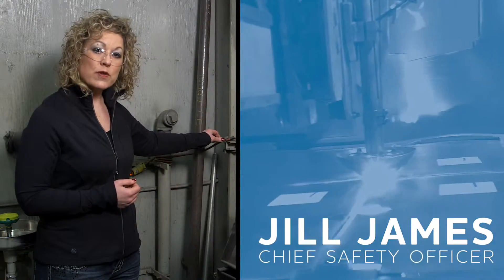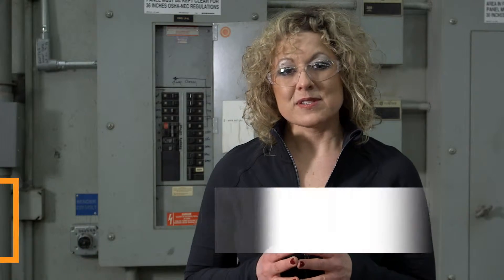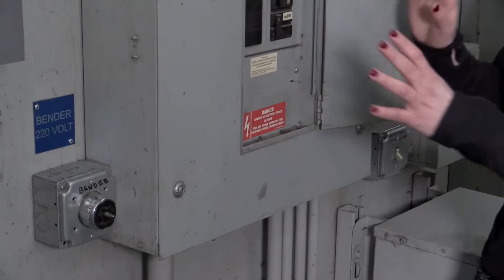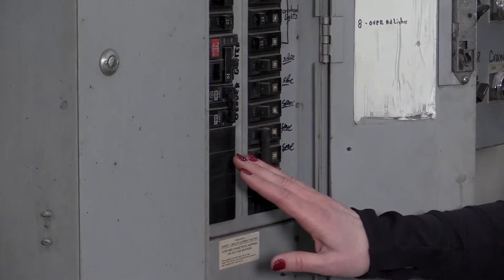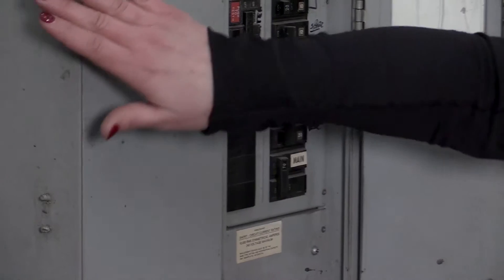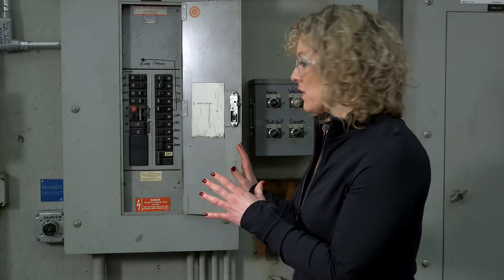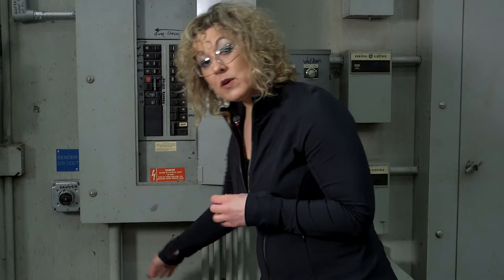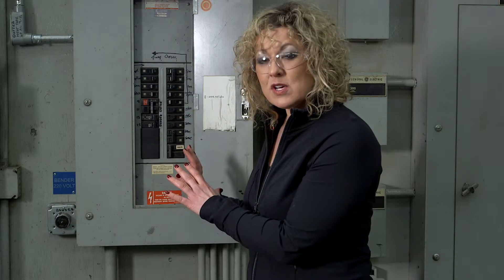Safety Tip: Electrical Panel Inspections | Vivid Learning Systems